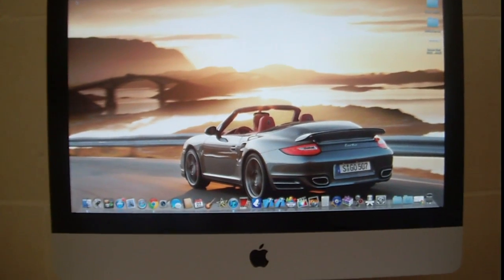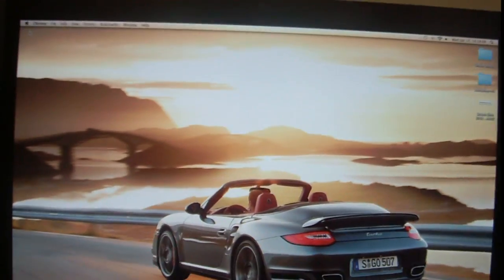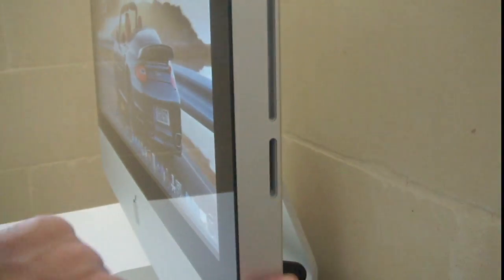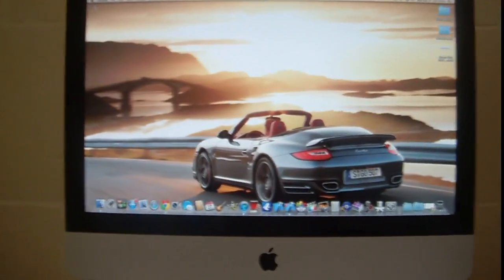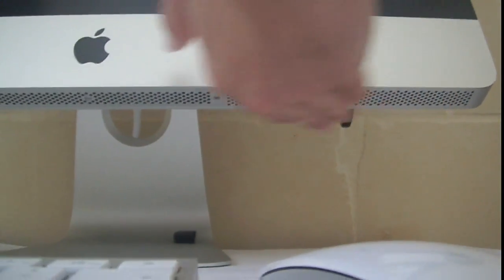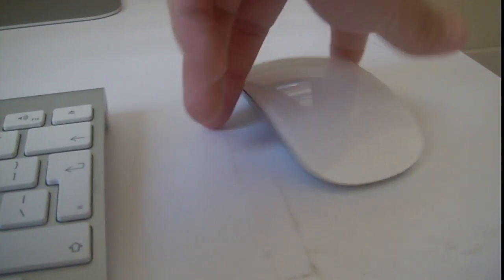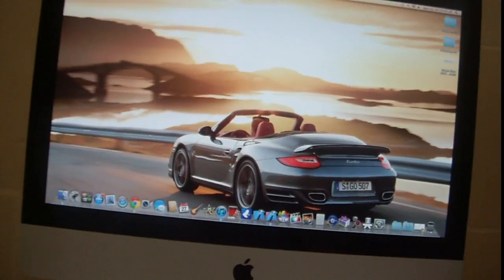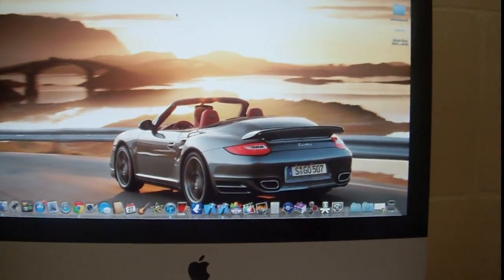Apple iMac 21.5 Review 2011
Apple iMac 21.5 inch Screen With front Facing camera 720p HD Recording 500GB Hard Disk 2.5 GHz Intel Core i5 Processor 4 GB (Ram) 1333 MHz DDR3 1080p HD Screen LED it is so Sharp Screen